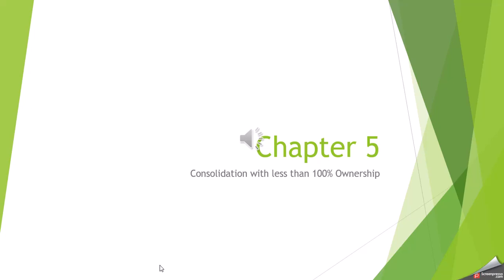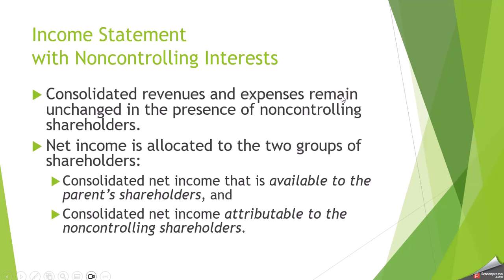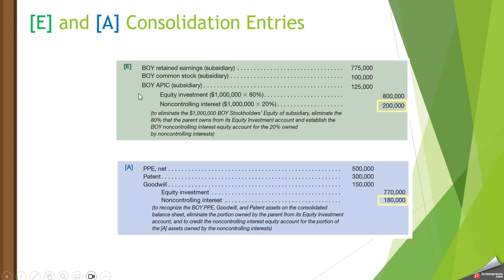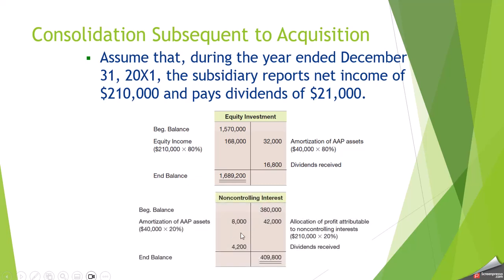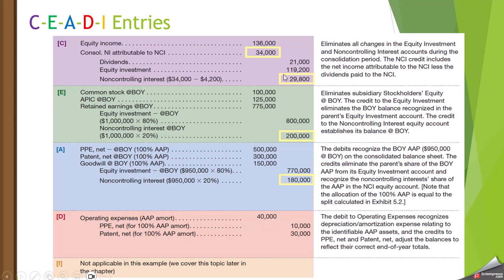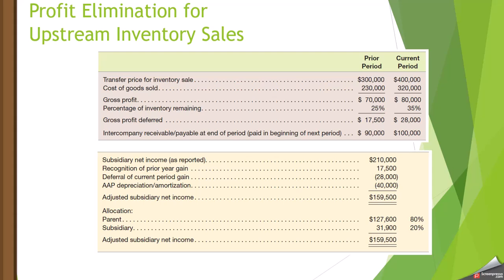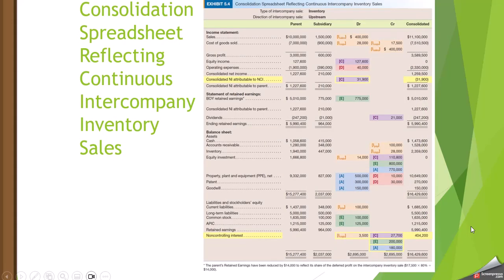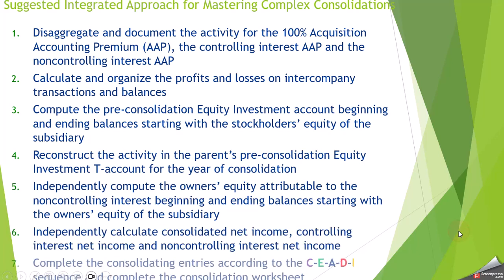Advanced Accounting Consolidation with less than 100% ownership with NCI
Powerpoint Discussion of Chapter 5 of Advanced Accounting for consolidations with less than 100% parent ownership and an NCI to account for